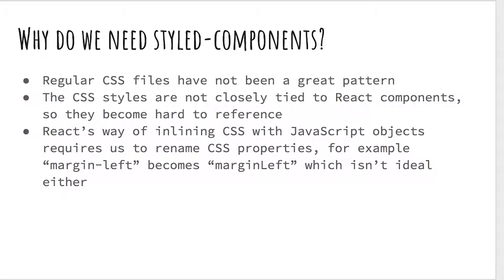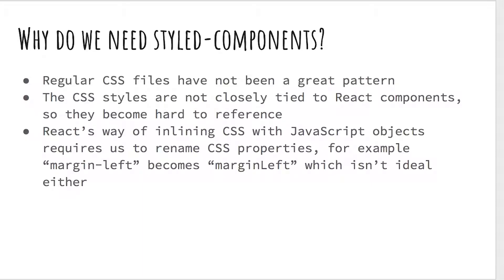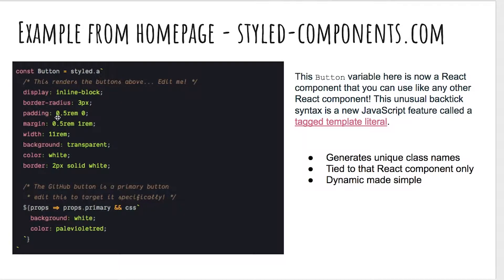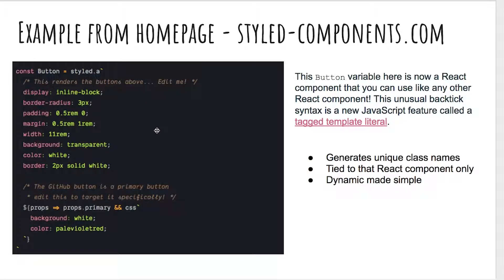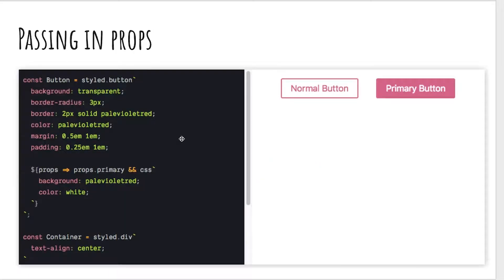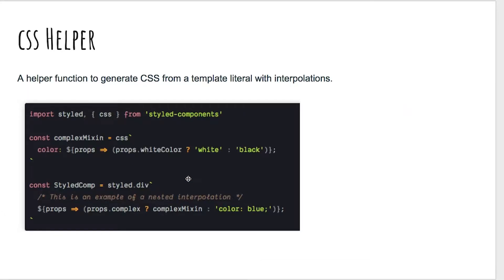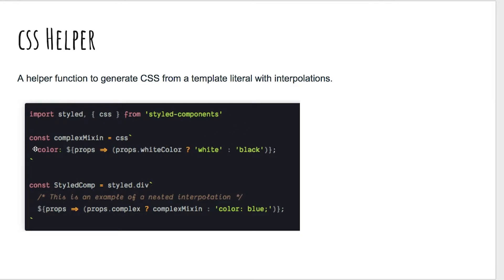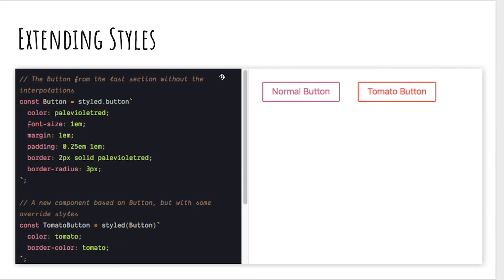React + CSS: What are styled-components?